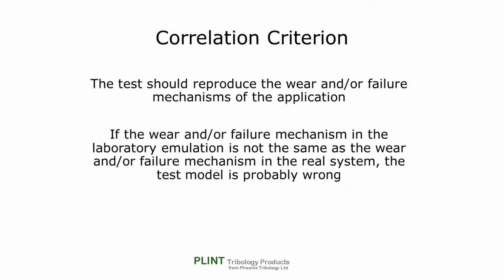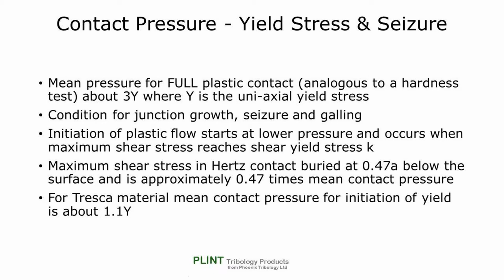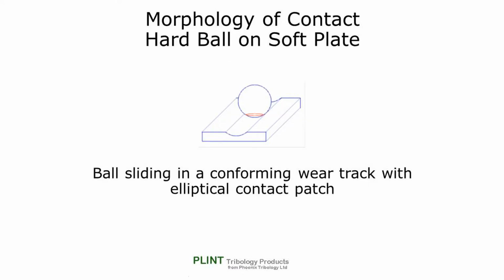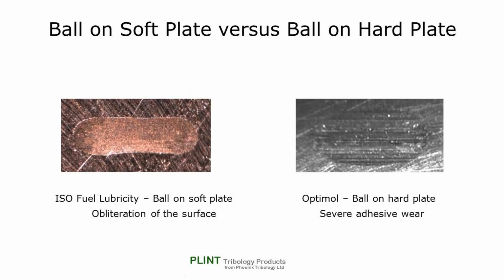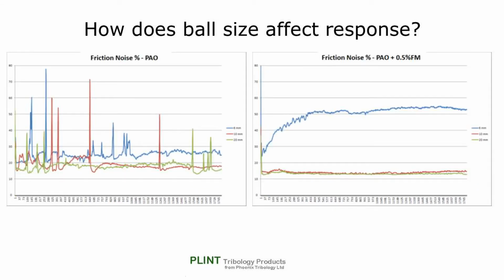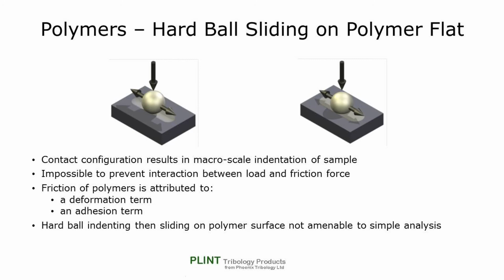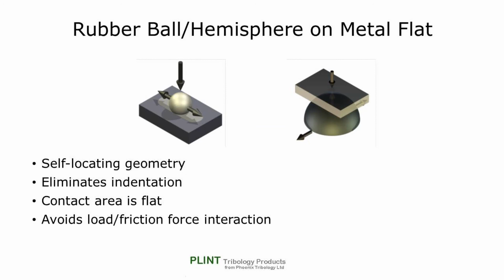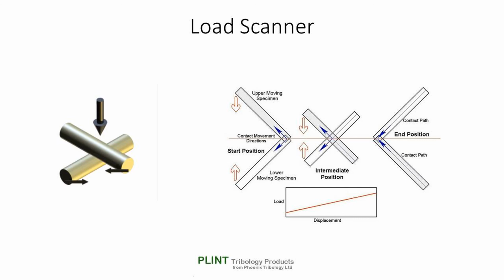Wear and Friction in Sliding Point Contact Tests